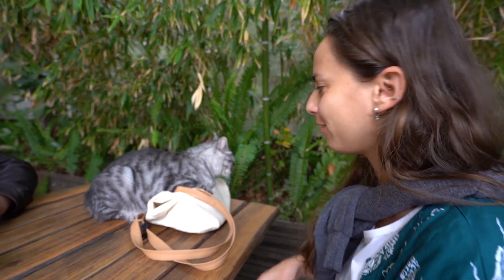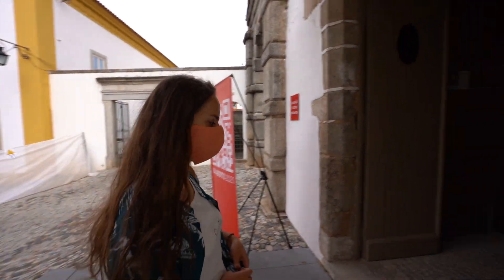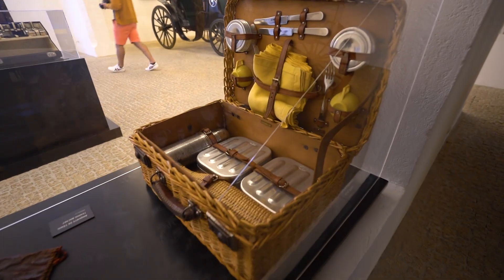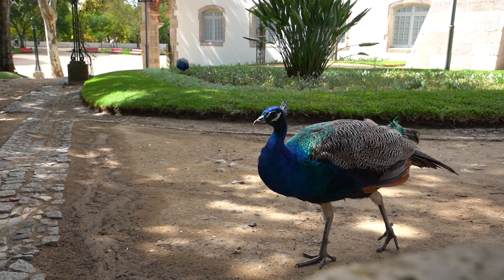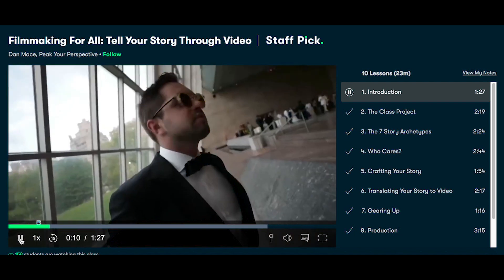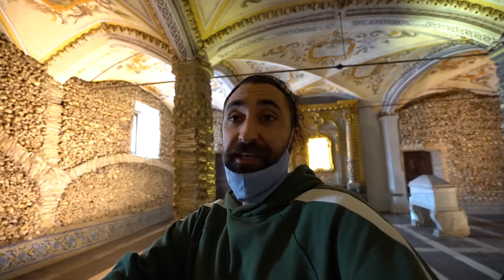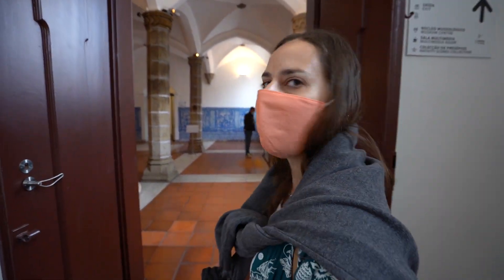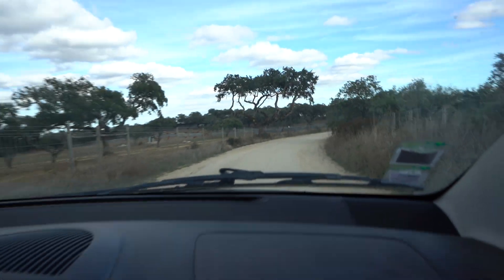Is Évora worth visiting? Creepy Bones Chapel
Bones Chapel is one of the most popular monuments in Évora, the chapel was built in the 17th century.

There are bones and human skulls, religious statues and paintings in Renaissance and Baroque styles decorate the bones chapel.

In total, there are around 5000 human skulls in the Bones Chapel, among numerous bones. They all came from graves in the convent church and from other churches and cemeteries in Évora.

➳Travelgramers ✈ As a couple 🇵🇹 we want to see the world 🌎🌍🌏 and inspire you to venture out and explore 🌱
Currently Backpacking Southeast Asia